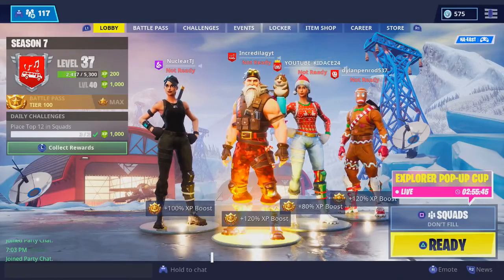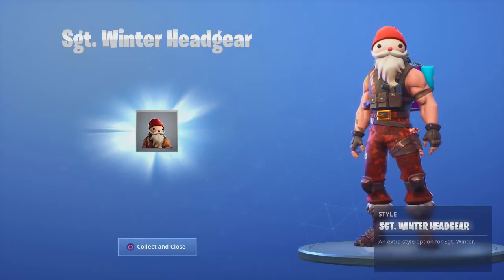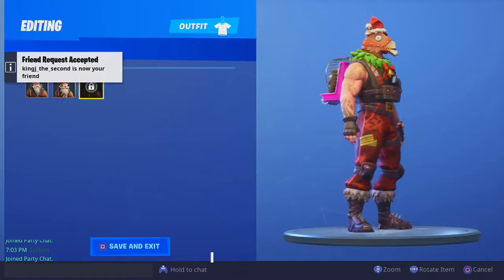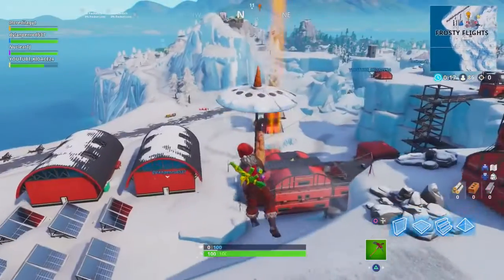Fortnite Christmas Upgrades - How To Unlock New 'SGT WINTER HEADGEAR' ! Fortnite Battle Royale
Play games for a living? So easy to do.

Thanks very much to Incredilag